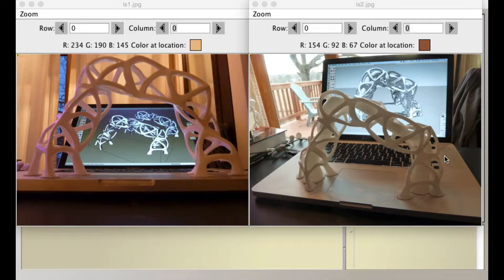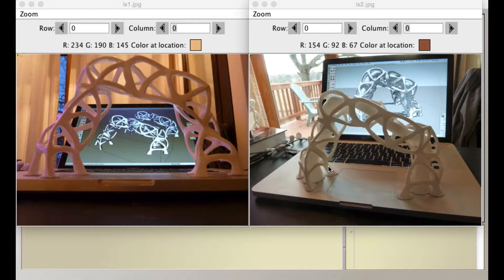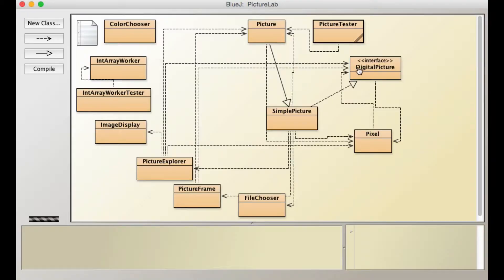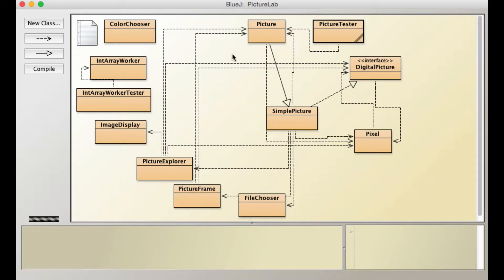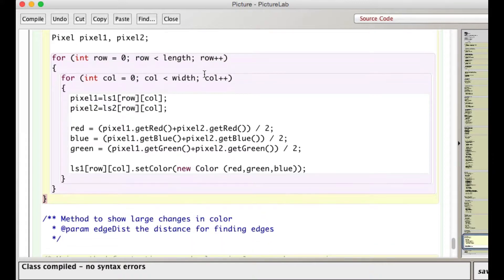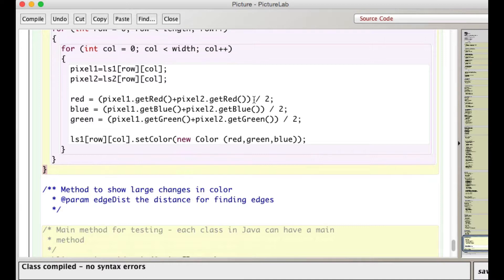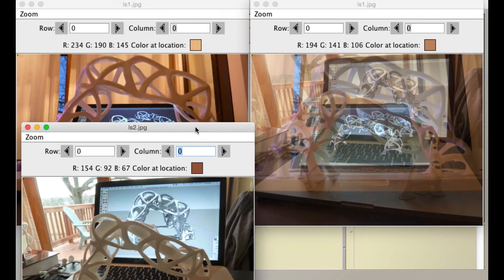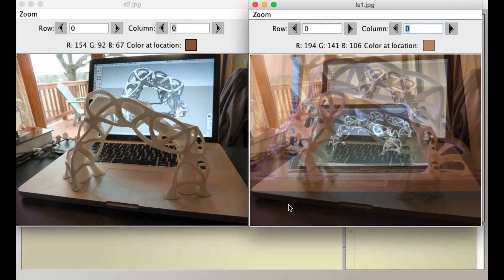A Merge Filter for PictureLab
Merging Two Pictures